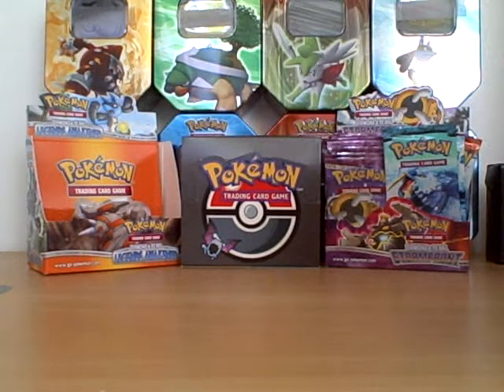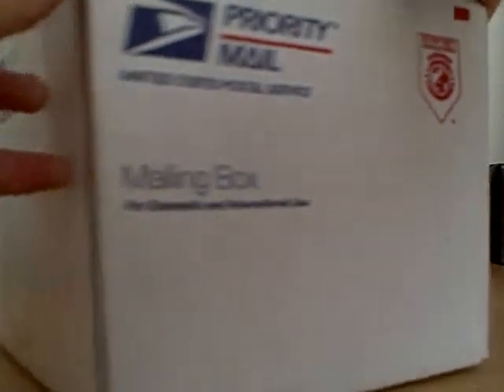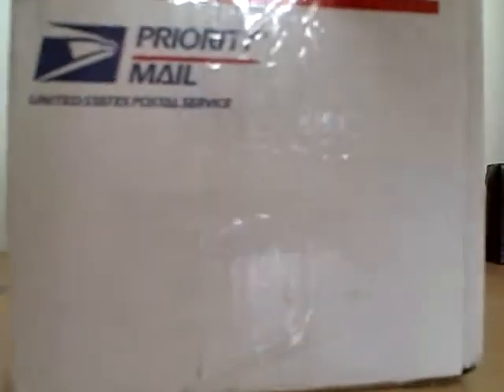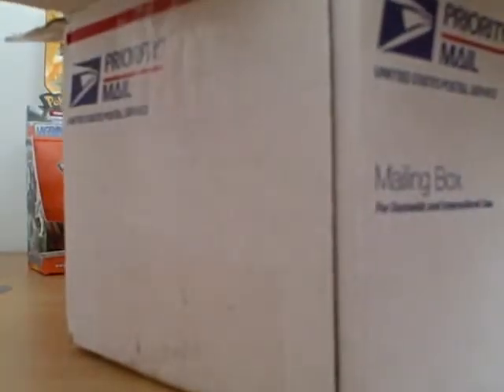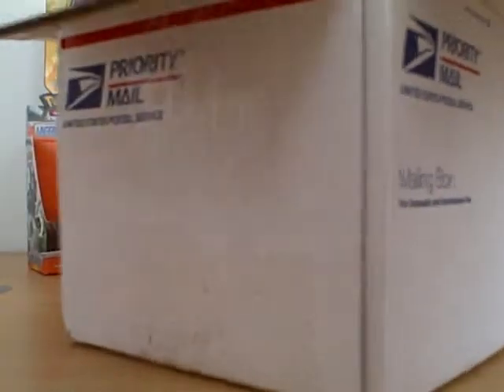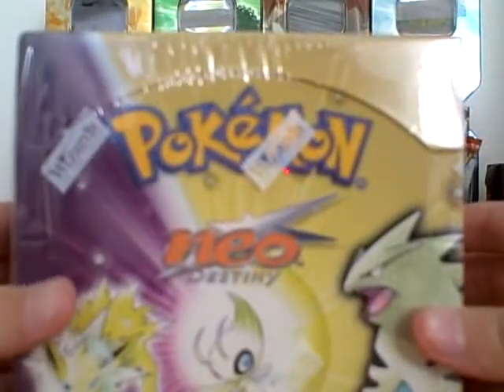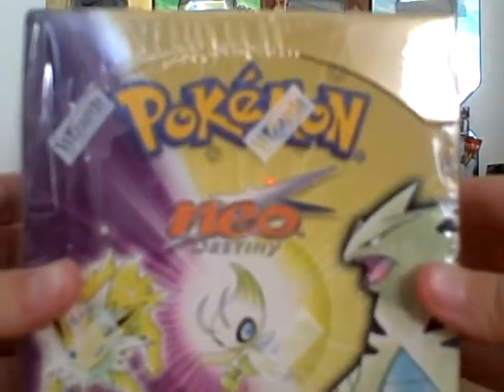Preopening A Neo Destiny Booster Box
Opening up the shipping box that it came in and why i got this booster box. Enjoy!